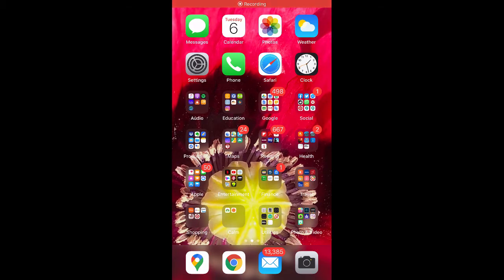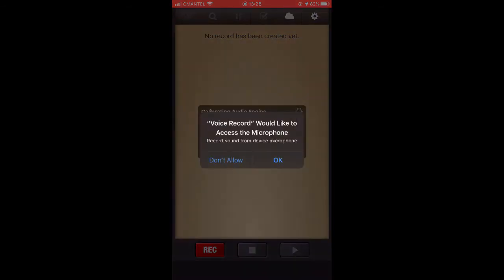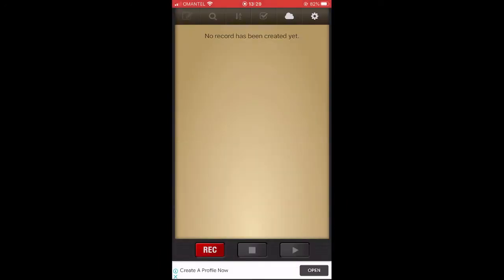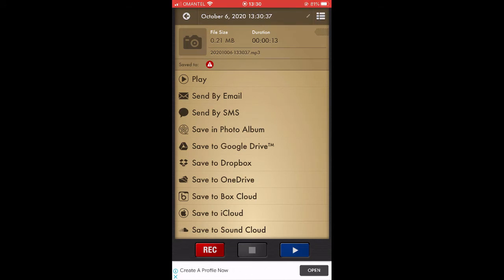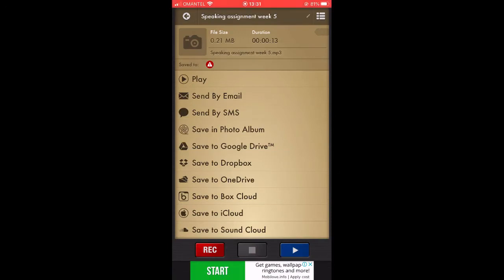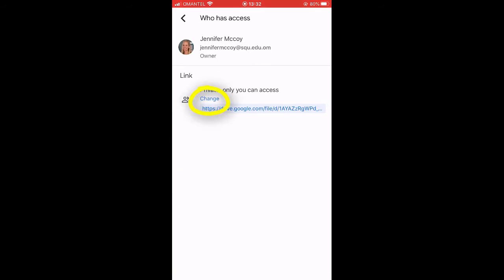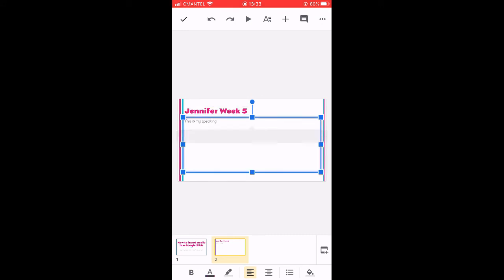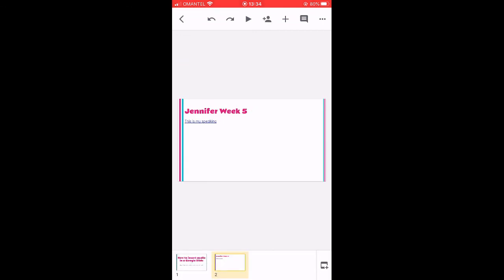How to insert audio into Google Slides: mobile version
Learn how to use Voice Record Pro app to record your speaking and send it to Google Drive, then insert it into Google Slides.